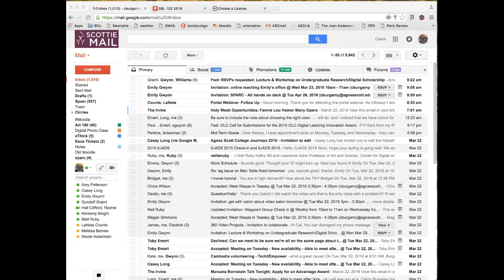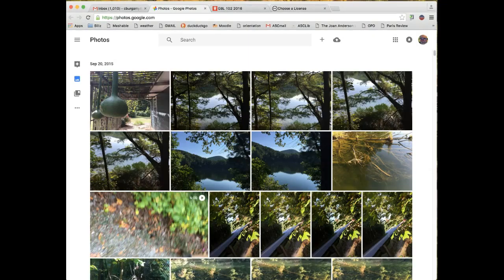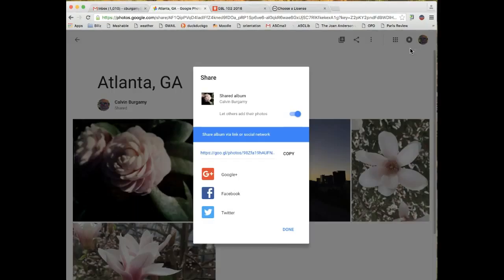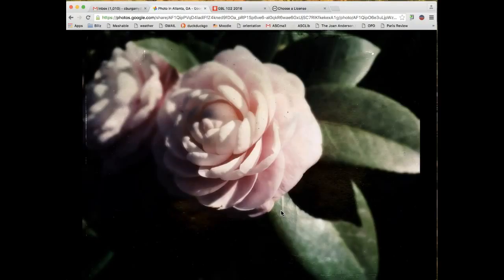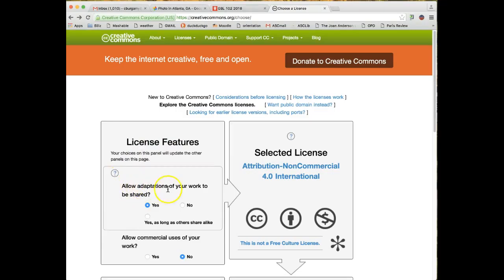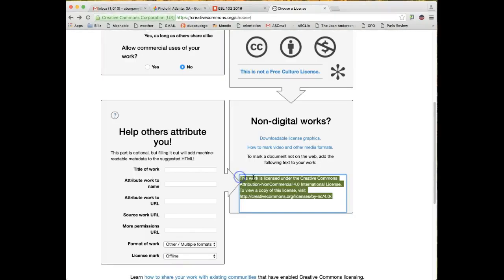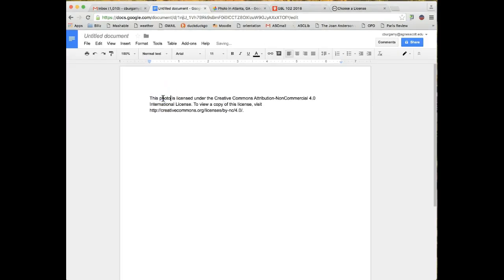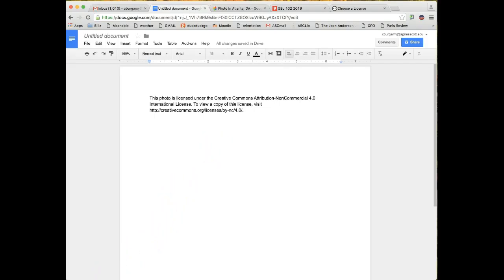Creating a Shared Album Google Photos